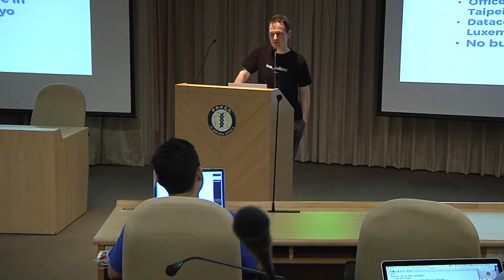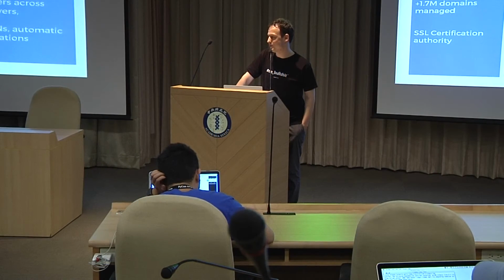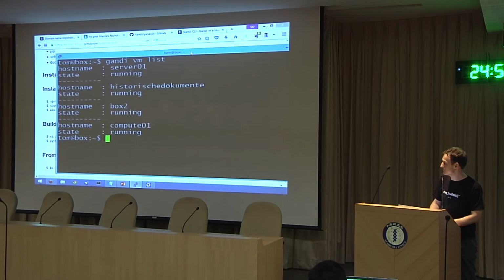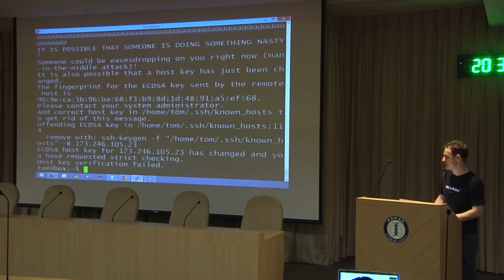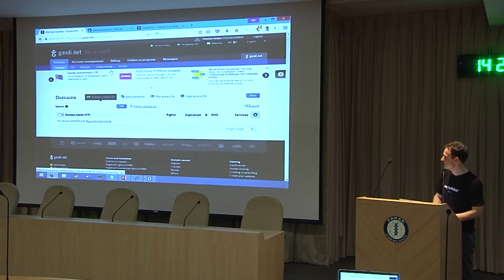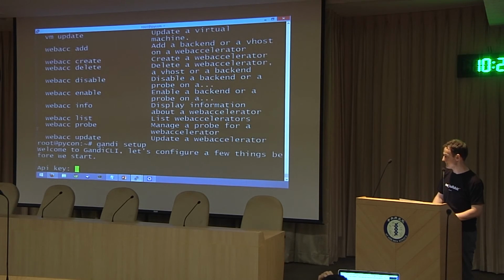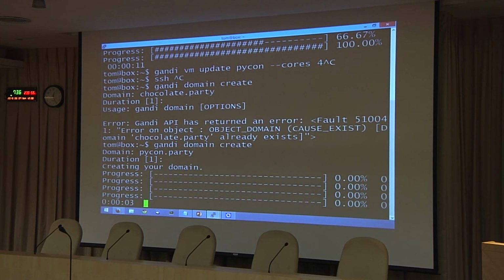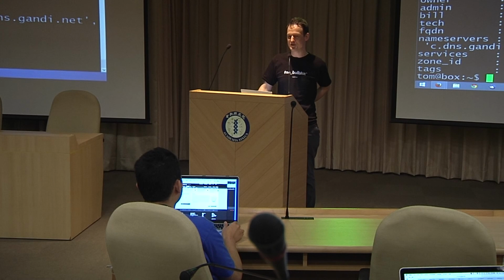R2 DAY3-03 Gandi CLI - Thomas Kuiper (PyCon APAC 2015)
Speaker: Thomas Kuiper

Written in Python, Gandi CLI is an open source command line tool to interface with Gandi's APIs. It can be used to create and manage hosting instances (Gandi IaaS and PaaS), generate and manage SSL certificates, manage domain names and their zones, as well as all other domain name-related Gandi services (such as Gandimail, Gandisite).
Gandi's API is provided free of charge.

Thomas, originally from Germany, has been living in Taiwan for almost ten years now. Before coming to Asia, he worked for an alternative ISP in France as software developer. In Taiwan he has been working at technology companies on software for embedded devices and content management systems. In Spring 2014 he launched Gand Asia. Co. Ltd in Taiwan; a full subsidiary of Gandi.net in Europe.

組織/公司 Gandi
頭銜 Chief operating officer